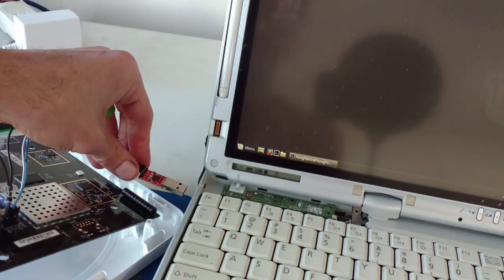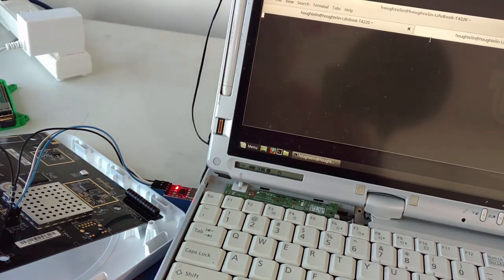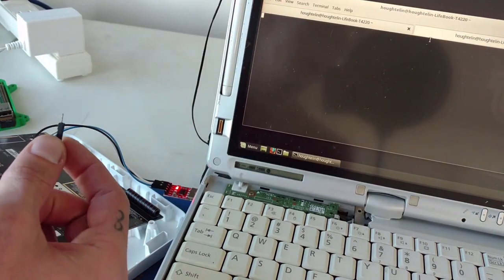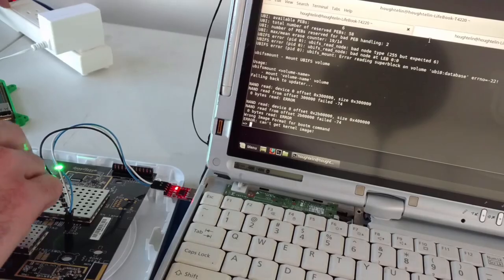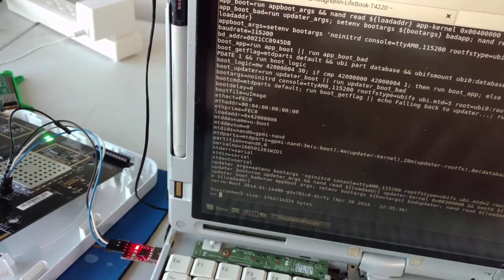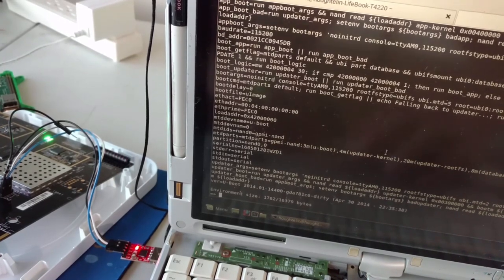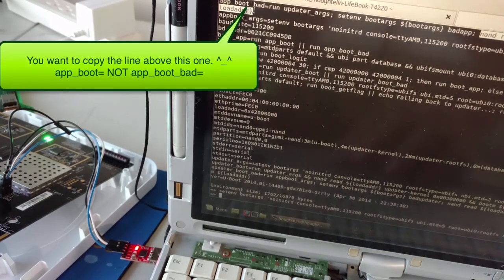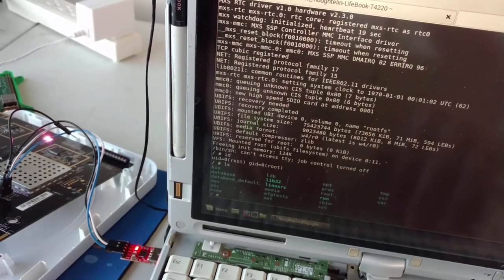Getting root on a Winkhub through UART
Excuse the narrative, I was bored.

This video follows the guide written by Matt Carrier found

Rather than holding things in place with Legos, I just solder some male headers to the UART through holes.

The USB TTL adapter I used

I copy the wrong line of text around 4:02 so it loads the wrong kernel but the results are the same, a root shell. If you're following this you'll definitely want to copy the app_boot line, not the app_boot_bad line. =)